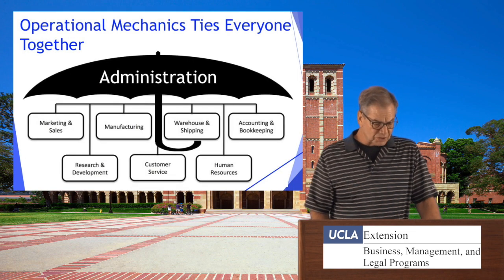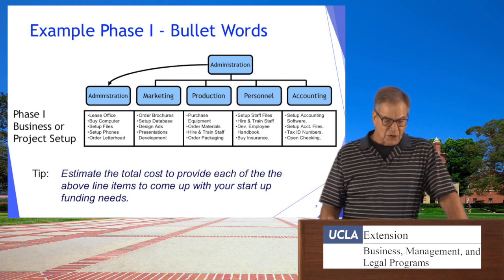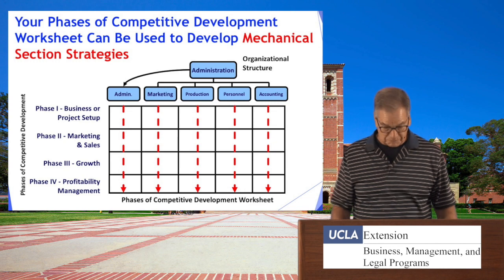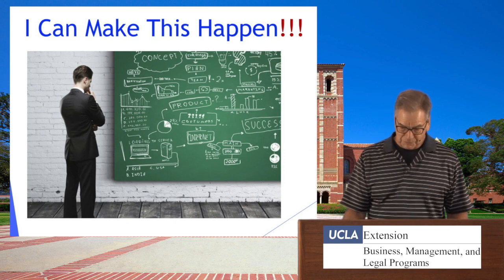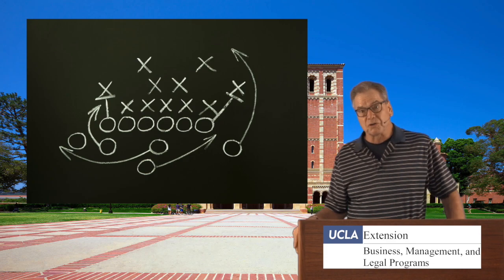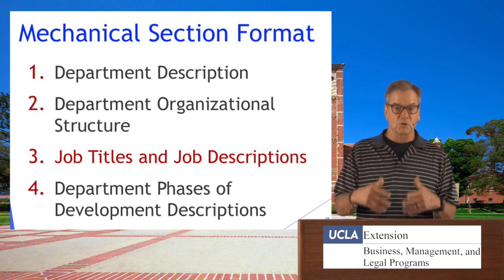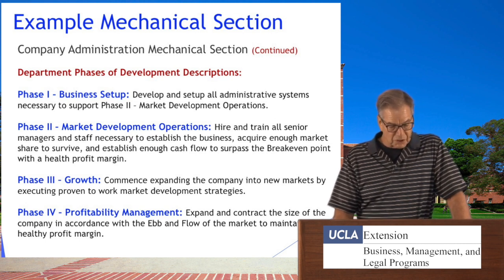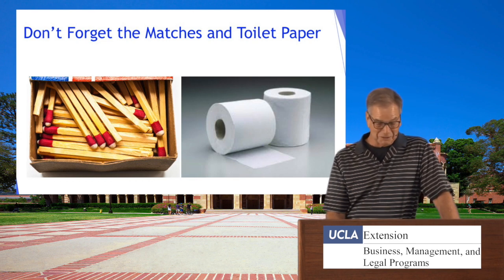Business Operational Mechanics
Introduction to the Mechanical Sections of the Business Plan. Harry Redinger, Instructor.